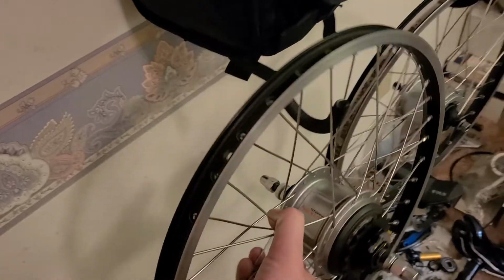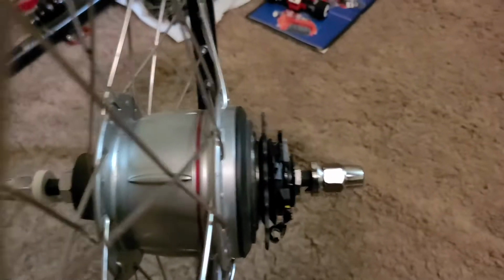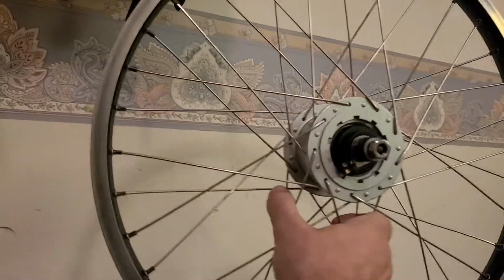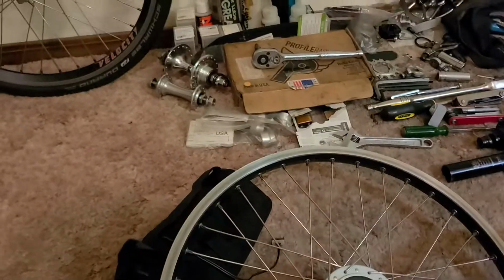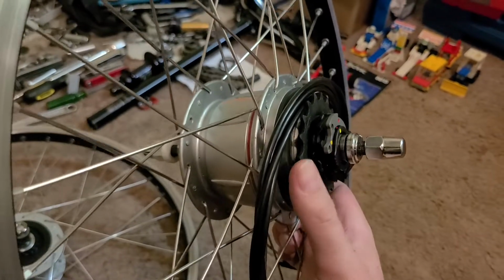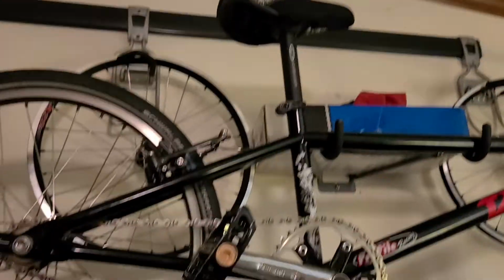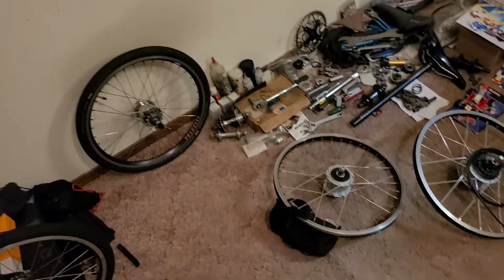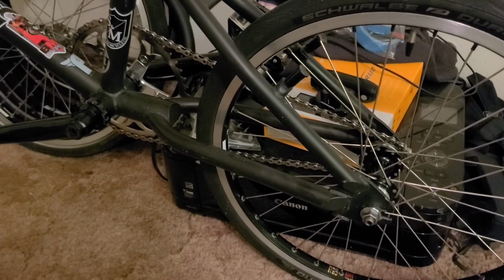I talk about the Nexus 8 Speed project that sat at a stand still. Thoughts on the Shimano dynamo.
I start out talking about a Nexus 8 Speed wheel I built a while ago.  Maybe it's going on ebay.  The Nexus Dynamo, what I think.  Hubs.  Rants.